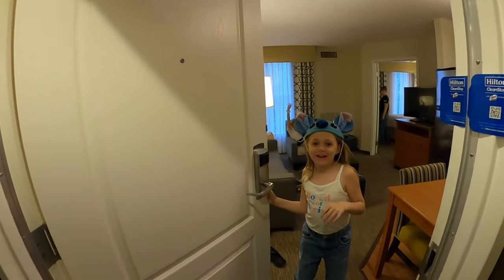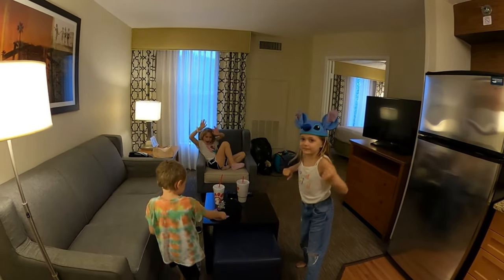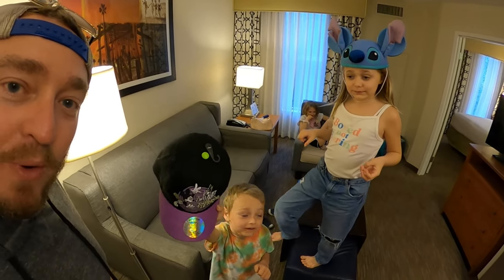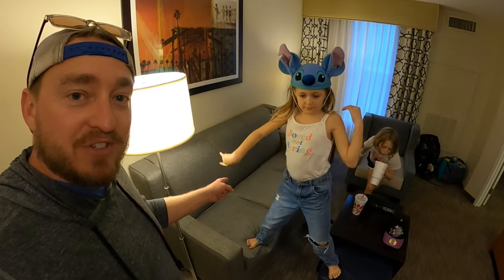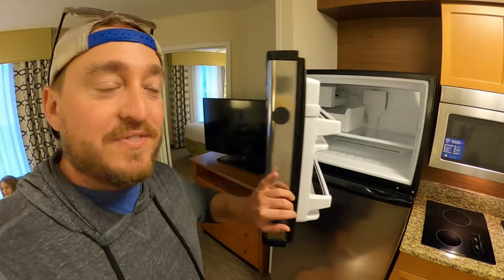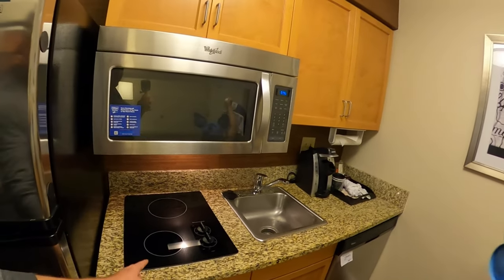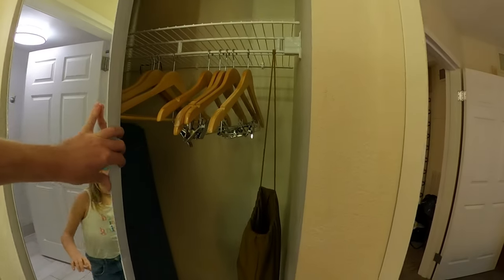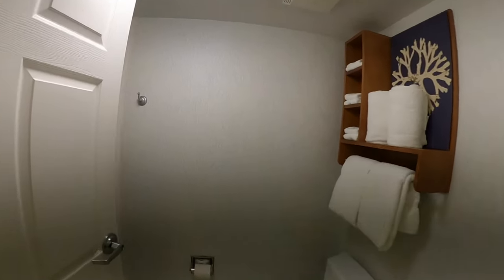HOMEWOOD SUITES HILTON ORLANDO - INTERNATIONAL DRIVE / CONVENTION CENTER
Welcome back to another Room Tour!

In this room tour, we are in Orlando, FL. staying at the Homewood Suites Hilton Orlando - Internation Drive / Convention Center.

This is a great spot with plenty of restaurants nearby and a great pool to beat the Florida heat.

We were staying here on our visit to Disney World.

We hope you enjoy this room tour!

Happy travels friends! Remember life is now, live your adventure!

THINGS WE LOVE AND USE!

Amanda's Etsy